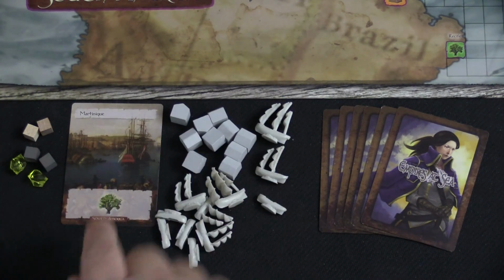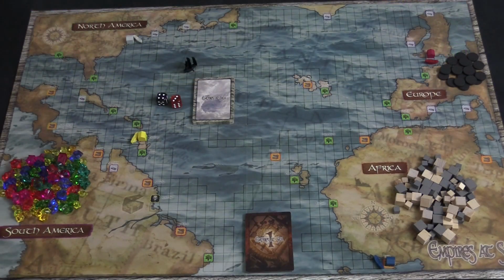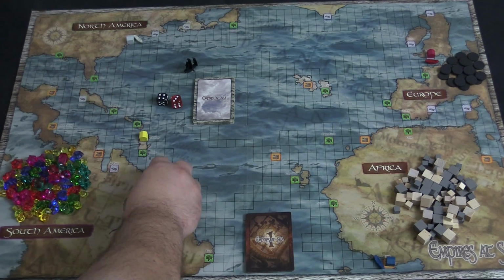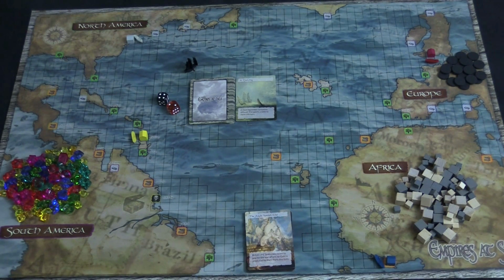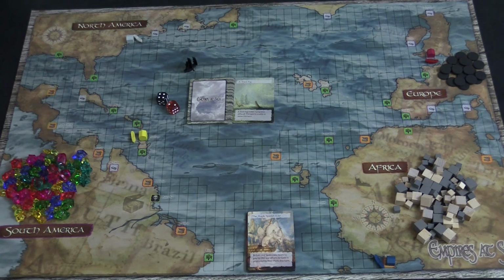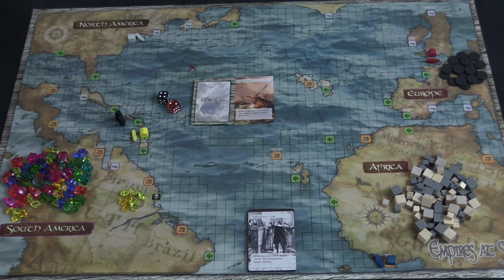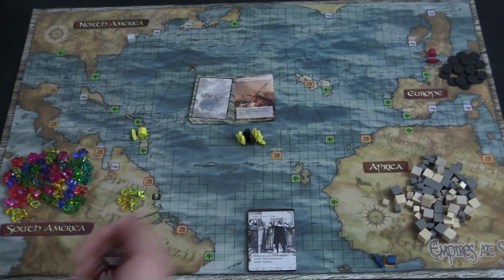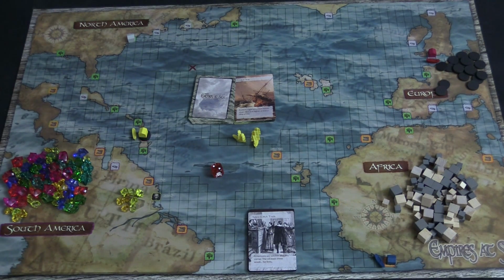Empires at Sea Review - with Sam Healey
Sam Healey takes a look at this historically-charged, nautically themed civ-like game.

00:00 - Introduction
00:57 - Game overview
11:35 - Final thoughts